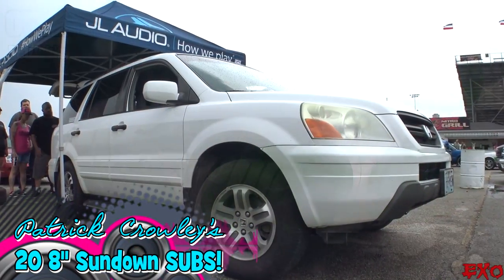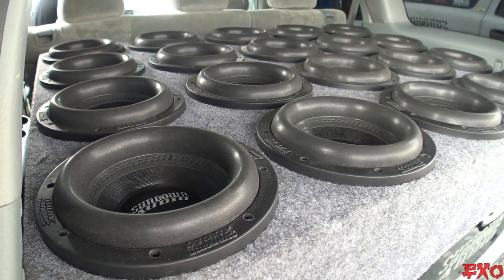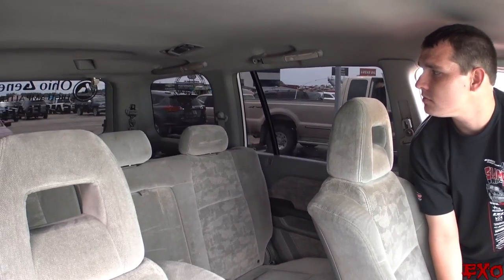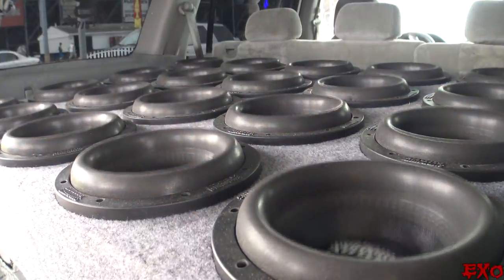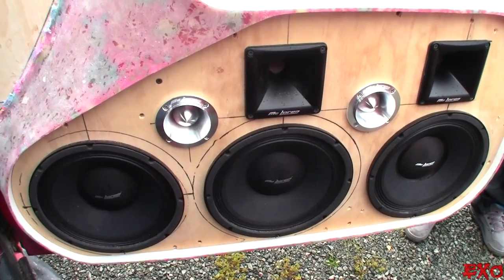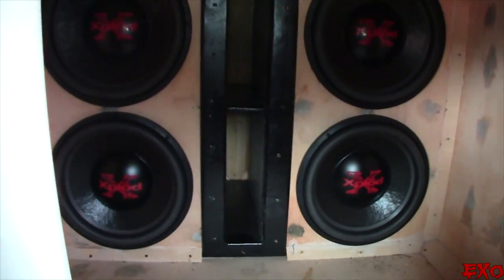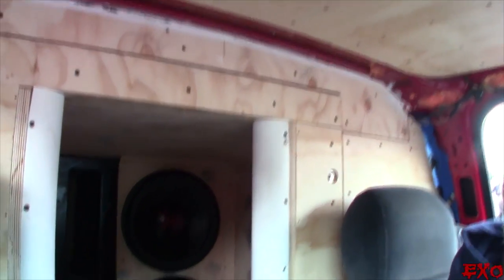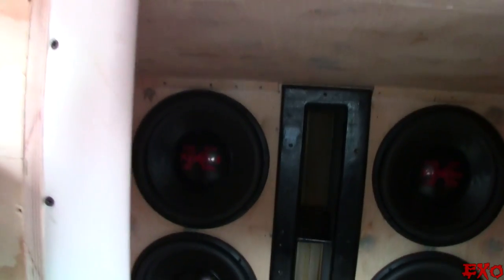Loud CAR BASS using HOME AUDIO Subwoofers!?! and 20 SUNDOWN 8 inch SUBS in a HUGE Ported Box Install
Who says you can't use home theater subs in the car!?!? Time to take our music to the next level with these THREE extreme sounding stereo systems! :)

Patrick Crowley's INSANE 8" Sub Setup
20 Sundown Audio SA8v3 Woofers
2 Sundown SCV-6000D Monoblock Amps
(dual power inputs & 6000 Watts @ 1 ohm)
JL Audio 400/4 4 Channel Amplifier
(powering the mid range speakers & tweeters)
Huge Ported Box w/ Clean Carpet Install
(bottom slot port design firing forward)
2 JY 45ah Lithium Iron Phosphate Batteries
(the small green colored K2 energy cells)
Northstar Group 94 AGM Under Hood Batt
Single Ohio Generator 300A Alt
Sky High 1/0 Ground and Power Wire
Stinger Twisted Pair RCA Wires

Kevin Hoover's "Wall Of Home Theater" Rig
16 Epik Sentinel Subwoofers
(dvc / dual voice coil - 8 ohm coils)
 Single Banda 7001 Bass Amp
( 7000 watts rms / 7k full bridge)
Cadence Mid Ranges & Tweeter
XTP Trifecta 4200 4 Chan Amps
(custom zenon built board)
XS Power and BLOCKSHAKER Batts
4 Runs CCA SKY HIGH 1/0
2 Stock GM Alternators
And its doing Hair Tricks!

Dudley Brewer's CRAZY Walled Off Sound System
4 15 inch "Team XPLOD" Subwoofers
(sony inspired dust cap on these 15" subs :P)
6th Order Bandpass Subwoofer Box
(series tuned with center slot ports)
2 Digital Designs M4A Bass Amplifiers
(mono block 5000 Watt 12v / 7000 RMS 14.4v)
McLaren Mids & Highs Speakers
8 Batcap 4000 Car Audio Batteries
(115ah 12 volt Battery)
Multiple Excessive Amperage 350 Amp Alternator
(3 high output aftermarket hairpin alternators)

Anyone else ever use old-school style speaker cabinets inside their cars to get louder or just installing for your favorite bassy songs? I remember putting tons of dedicated home audio equipment in my first mobile stereo system when I first started playing around with speaker gear. GOOD TIMES! :)